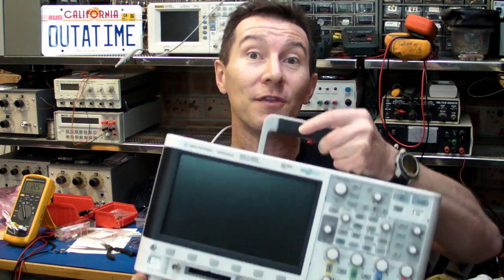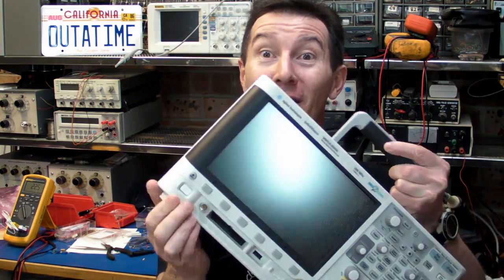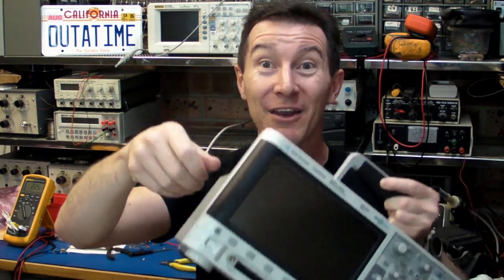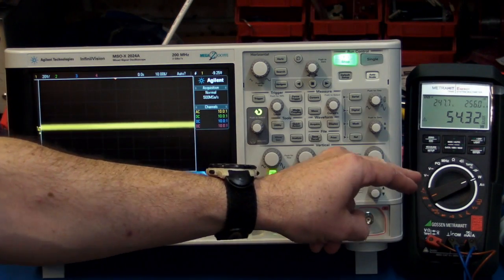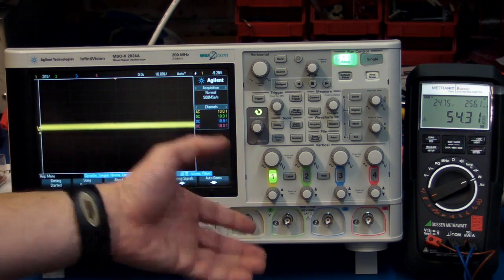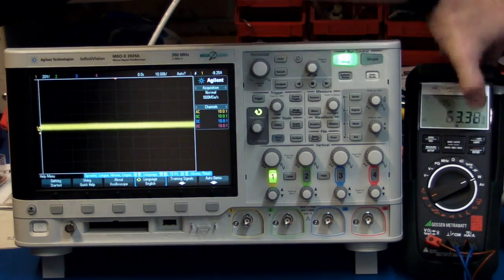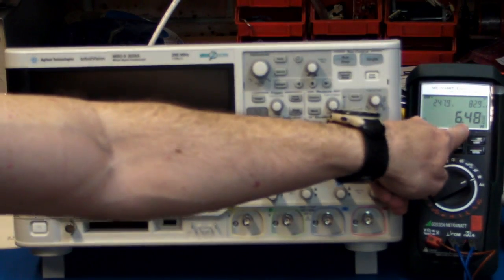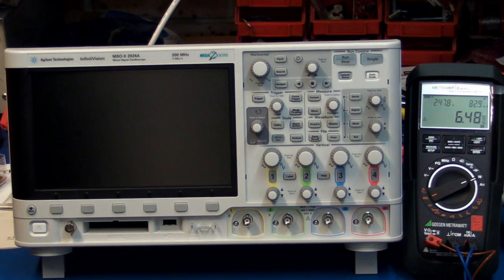EEVblog #164 - Agilent Fly To The Moon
Dave is a tad upset to find out how much standby power consumption the new Agilent Infiniviision oscilloscope draws.